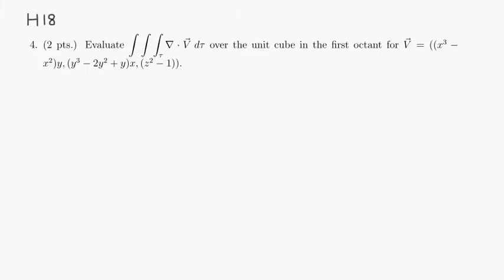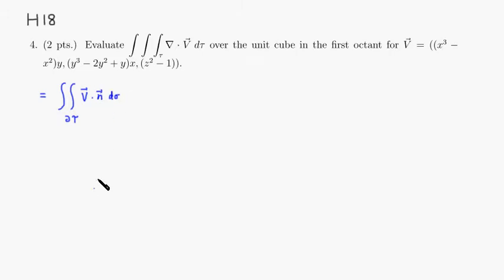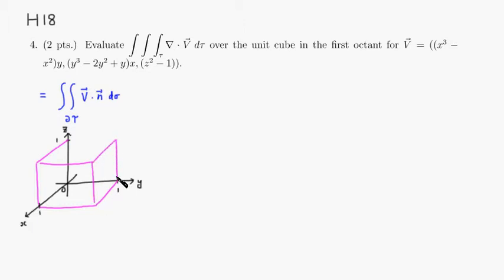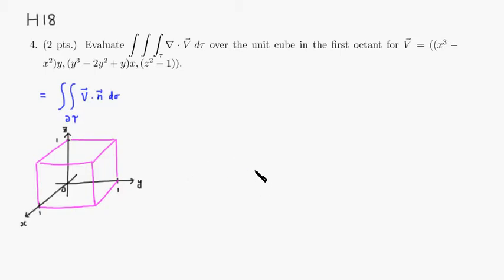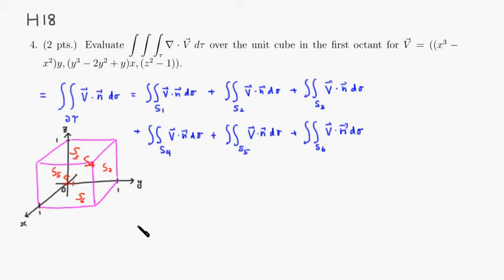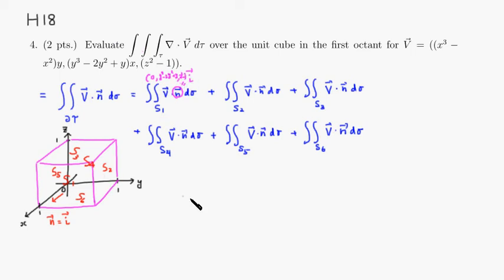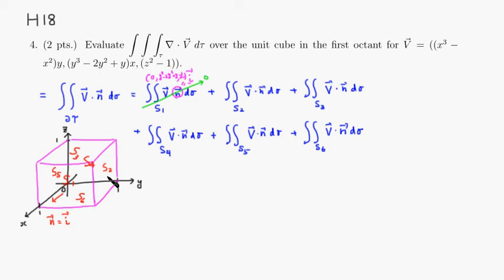MTH 417 H18 #4 (Fall 2013)